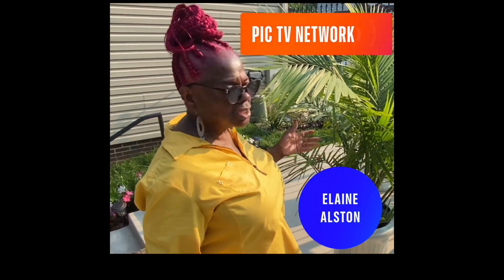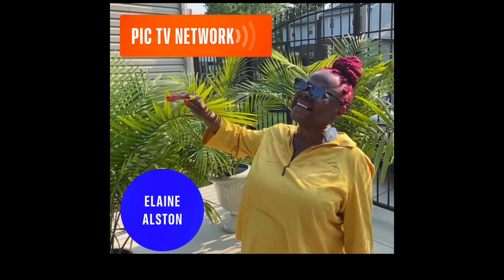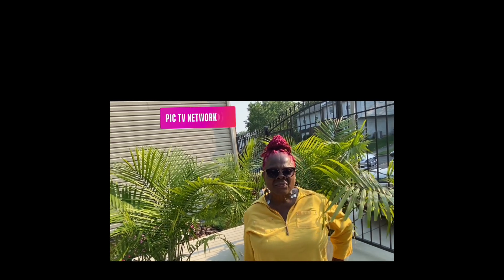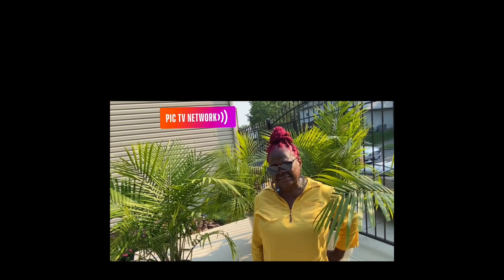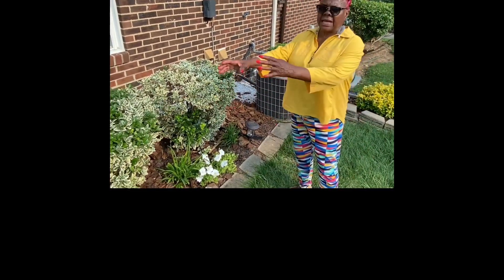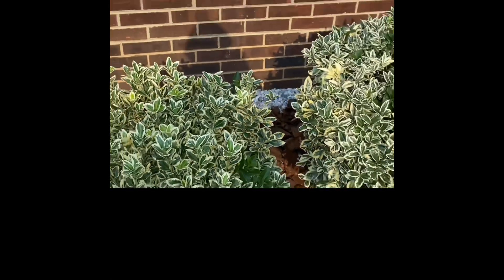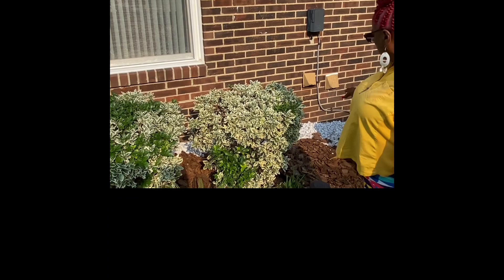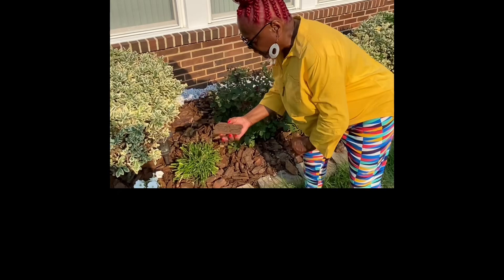Elaine Alston 5 Star Garden Show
A PIC TV Network production by David EVANS watchpictv.com